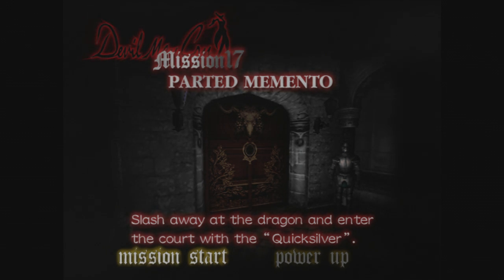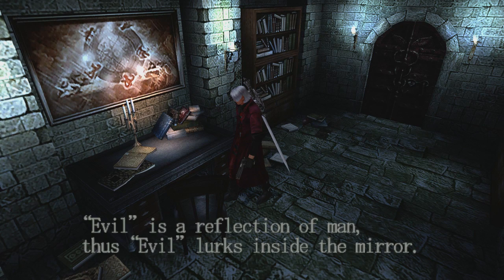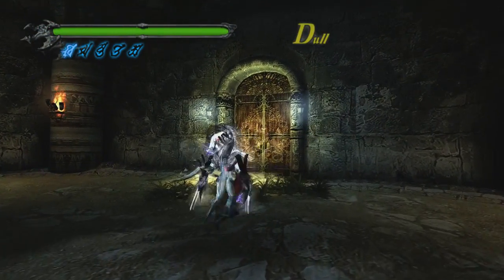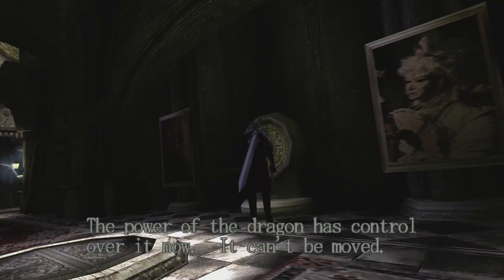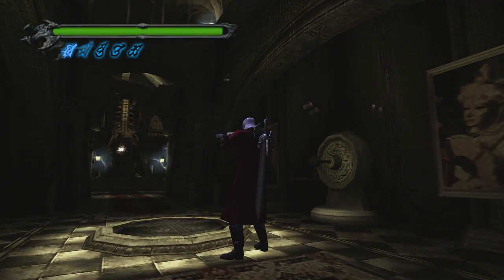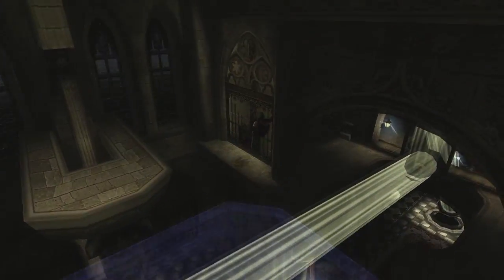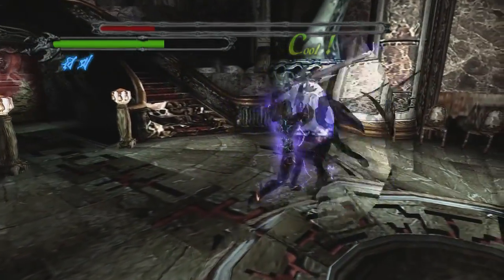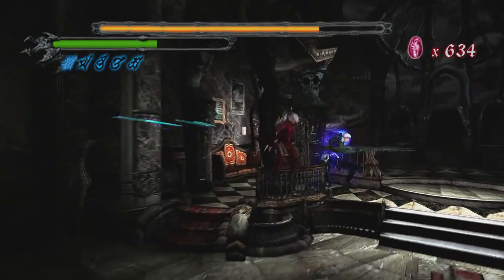Let's Play Devil May Cry [Blind] Part 17: Black Knight Night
Tis anything BUT a flesh wound